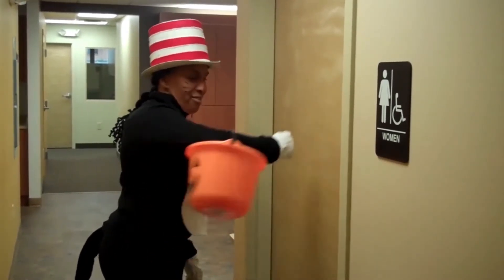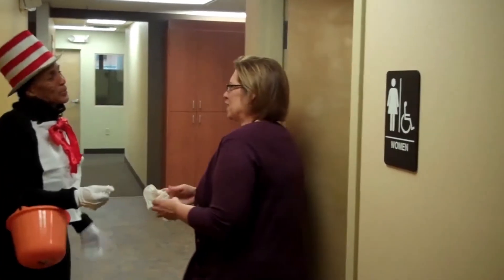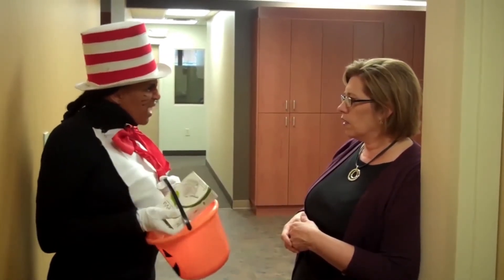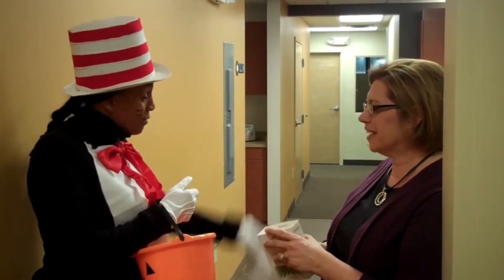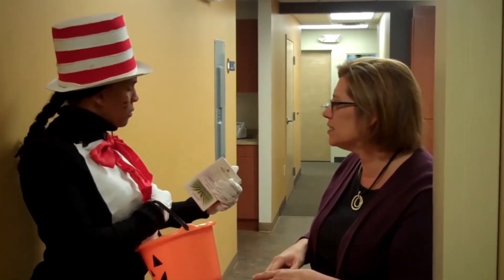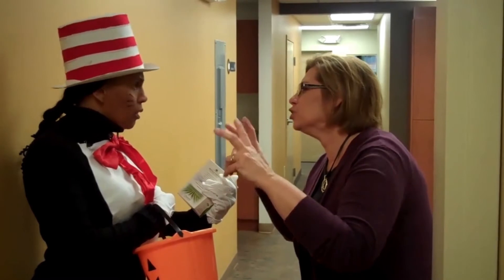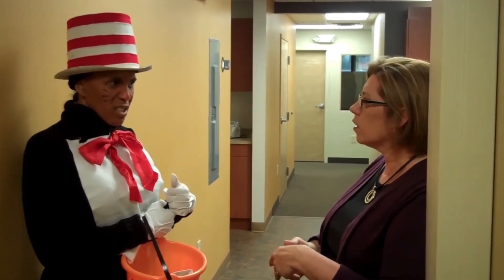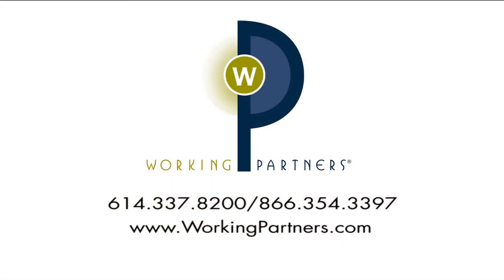Trick or Treat